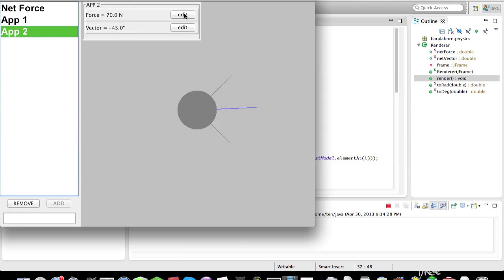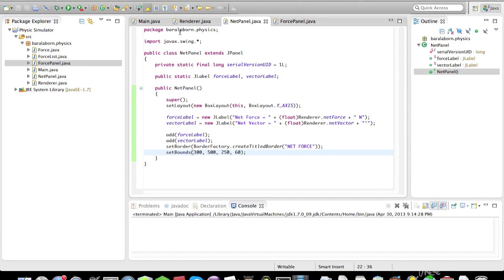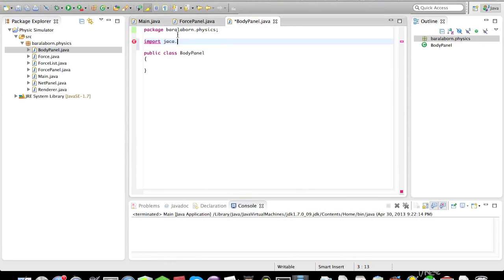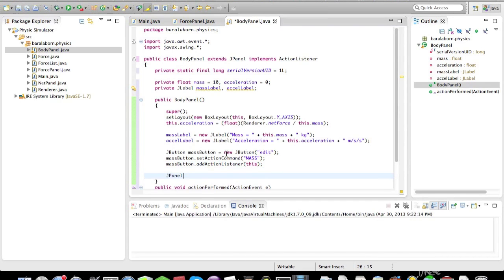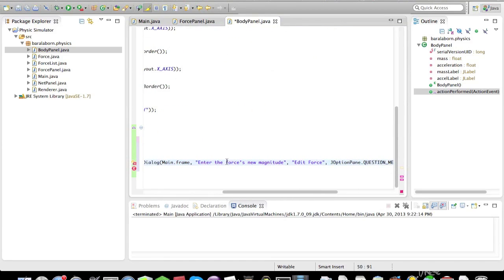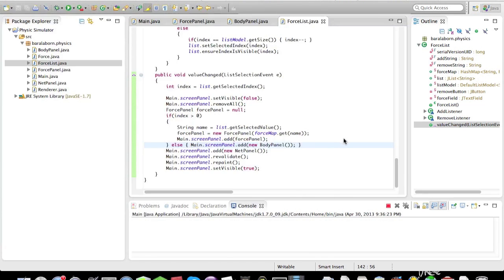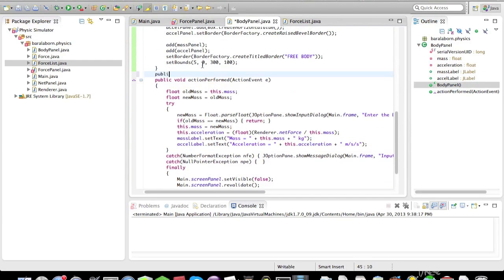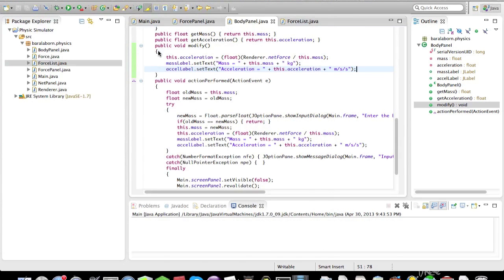Java Tutorials: Physics Simulator - Episode 7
Seventh episode of my programming series dedicated to teaching you how to program a Physics Simulator in Java! Today we start finishing up our program, adding two new panels, one for the Free Body, including Mass and Acceleration, and a Net Force panel.